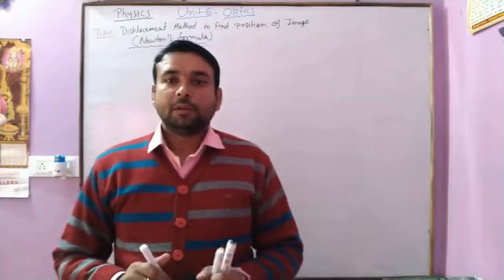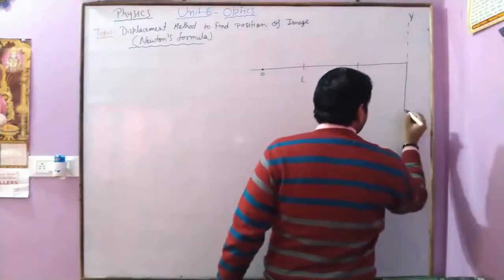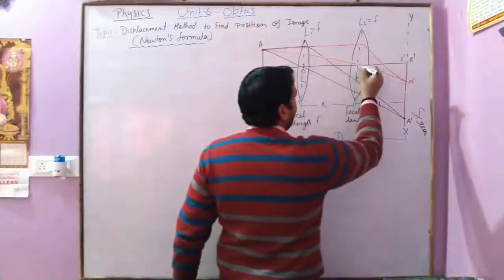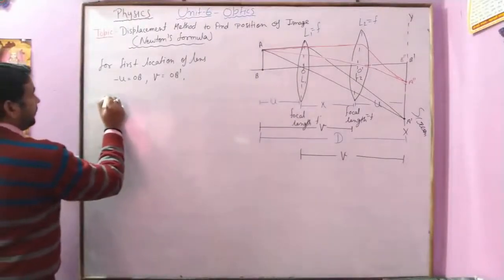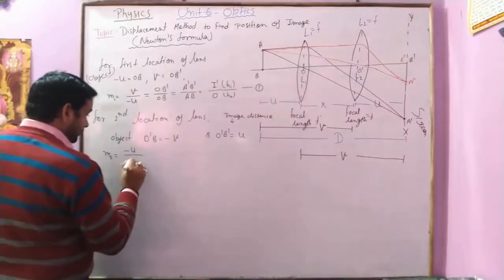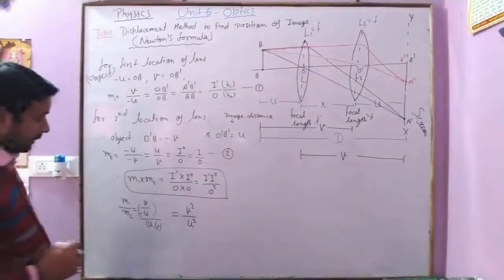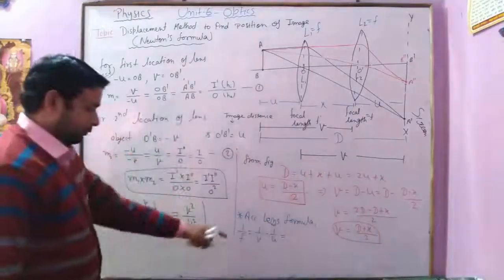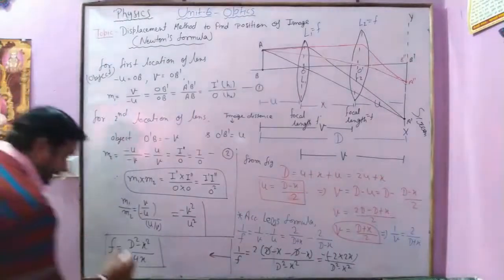Class 12th Physics Unit 6- Optics Part 3